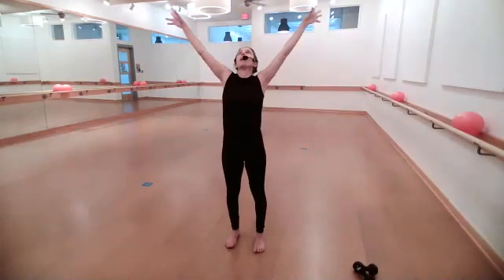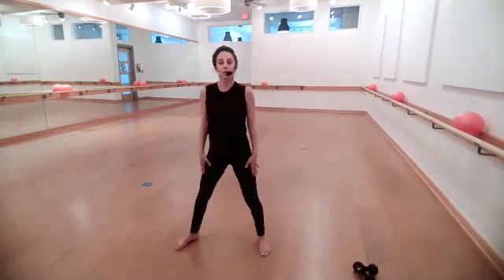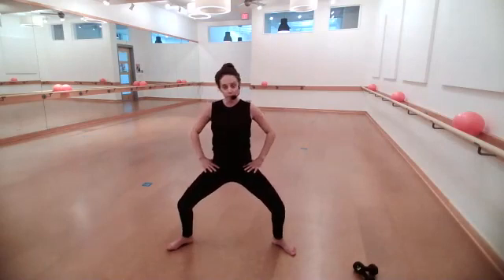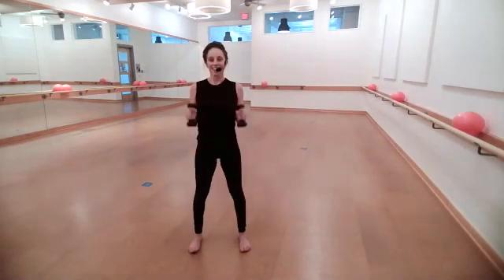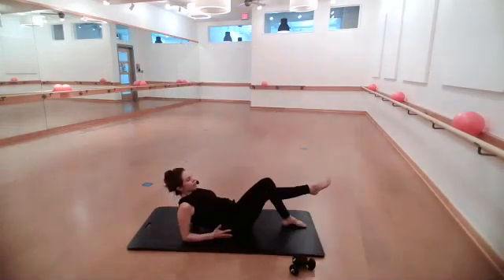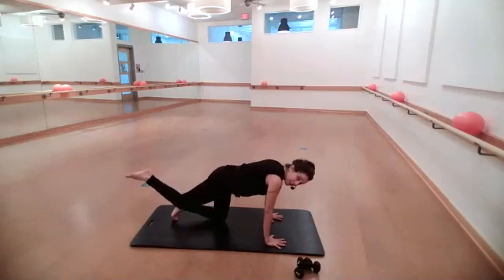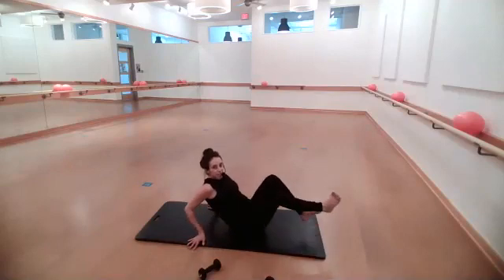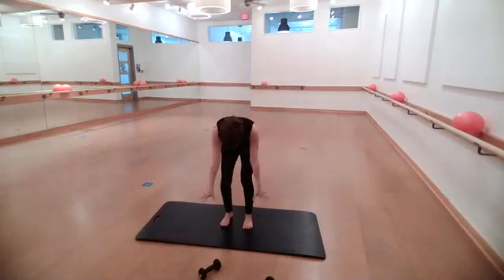Pink Warrior House Barre3 Class